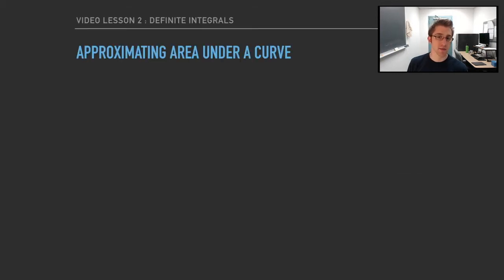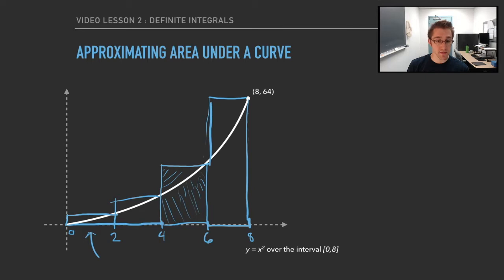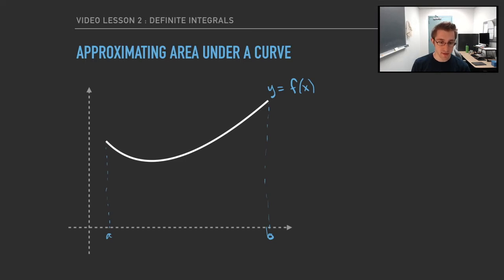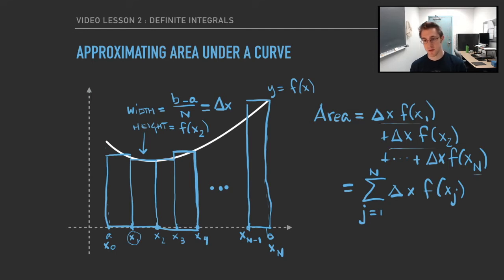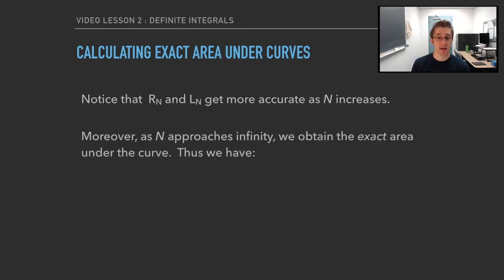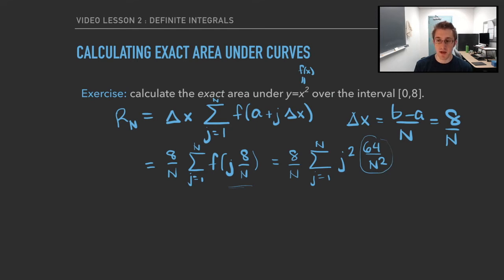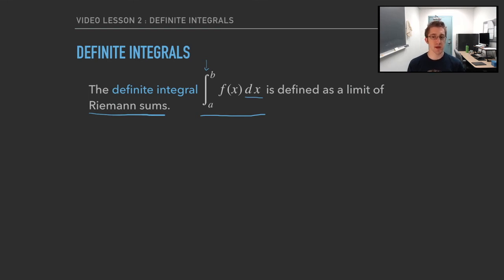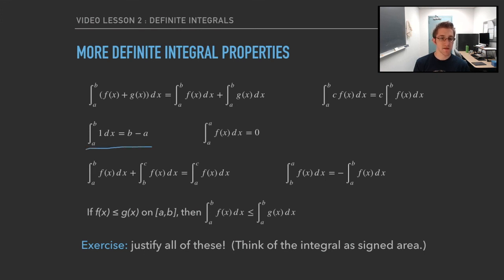VL2 : Definite Integrals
Video Lesson 2 : Definite Integrals
MATH 1910 (Calculus for Engineers), Summer 2017

We discuss how to approximate area under a curve, and then use limits to turn our approximations into exact calculations.  This leads to the notion of a definite integral, which can be thought of as the signed area between the graph of a function and x-axis.